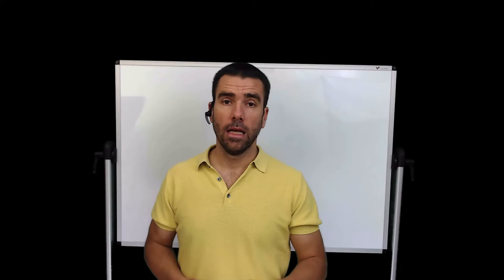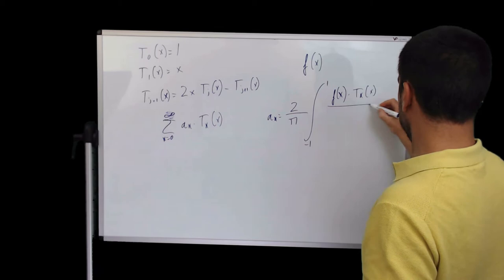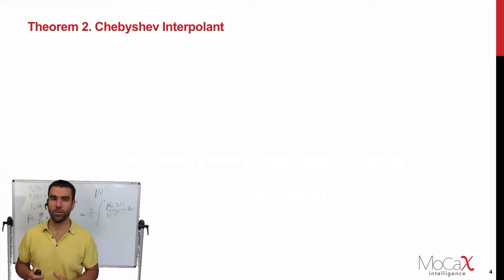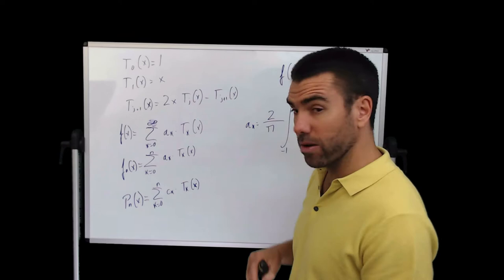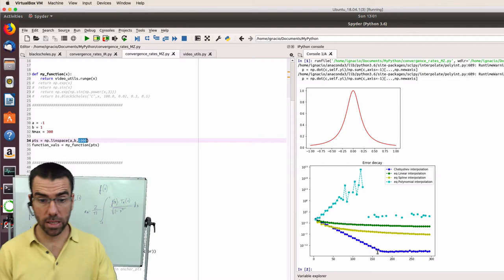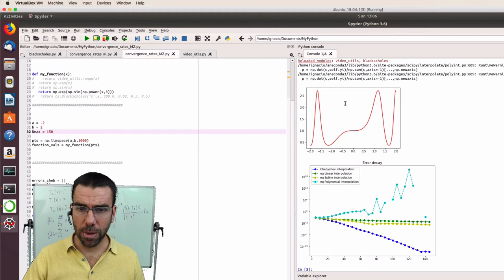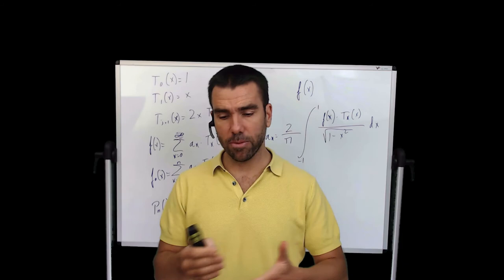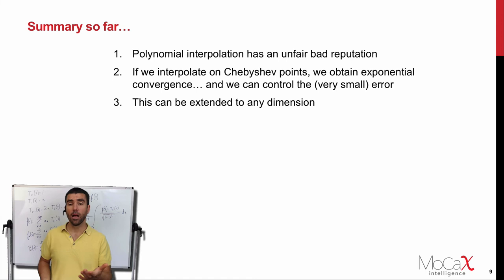Theory - Fundamentals of approximation theory and Chebyshev, part II